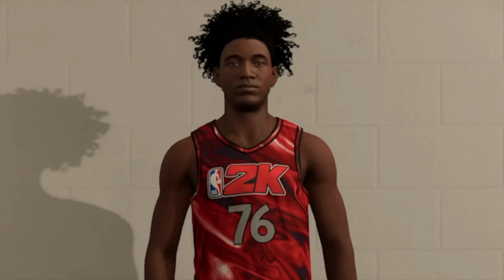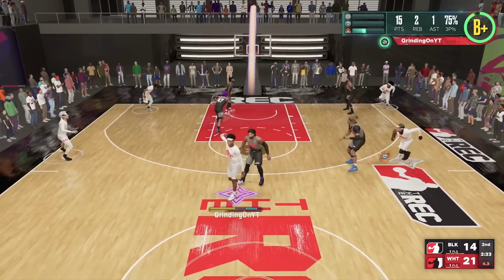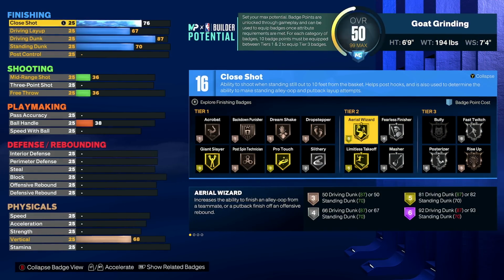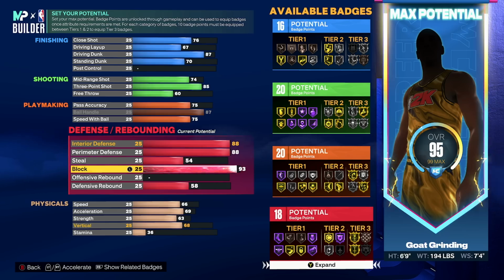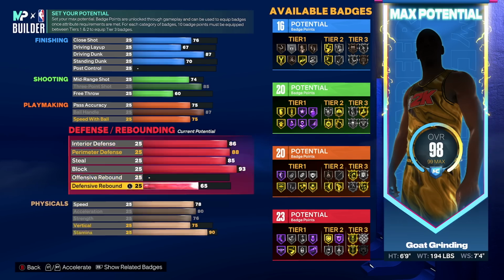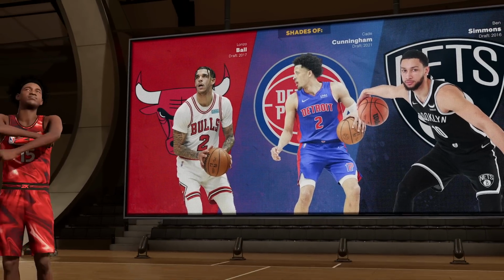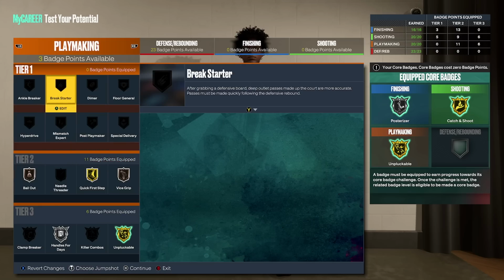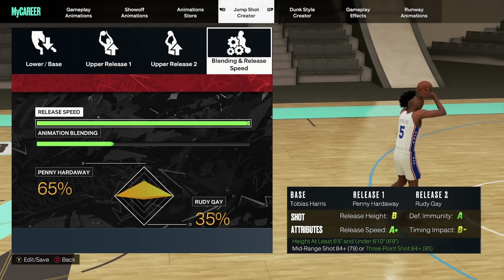THIS 6'9 POINT GUARD BUILD WILL BREAK NBA 2K23! OVERPOWERED DEMIGOD BUILD! Best Build 2k23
THIS 6'9 POINT GUARD BUILD WILL BREAK NBA 2K23! BEST 6'9 BUILD in NBA 2K23 GETS CONTACT DUNKS, GETS 28 HALL OF FAME DEFENSIVE BADGES, GETS GREENS FROM HALFOURT, GETS ALL THE BEST DRIBBLE MOVES in NBA 2K23 & GETS 84 TOTAL BADGES! Best Build 2k23 + Best 6'9 Build 2k23